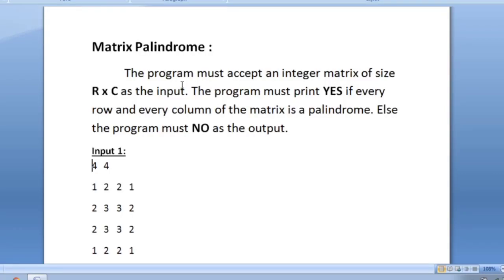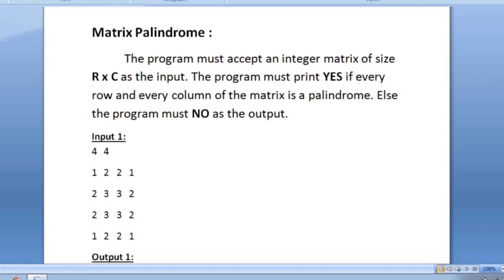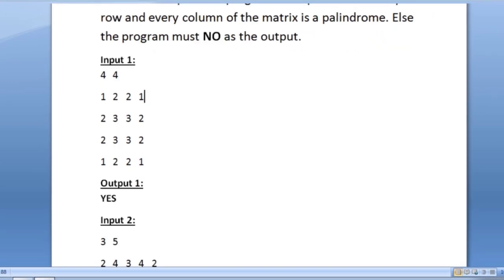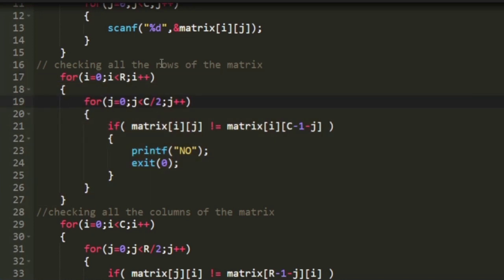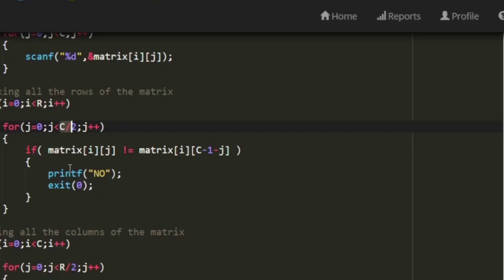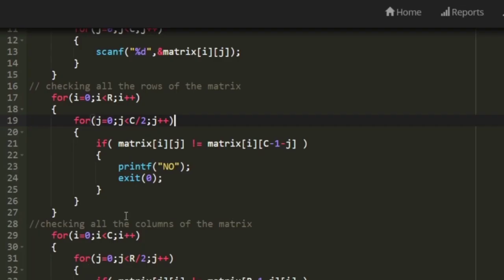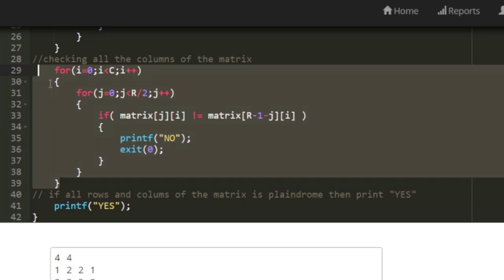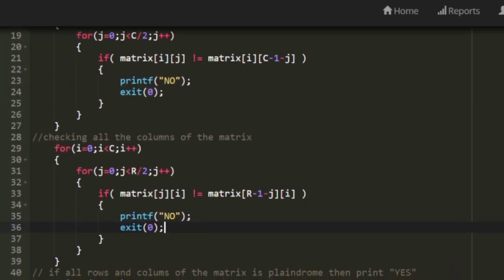skillrack daily challenge | matrix palindrome | 10-08-2020